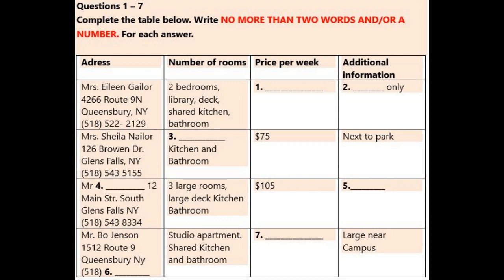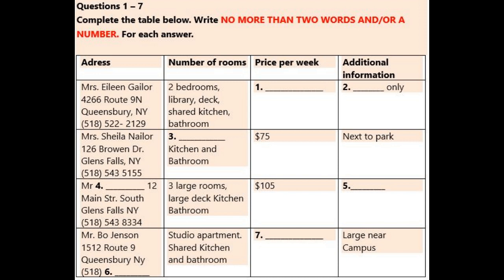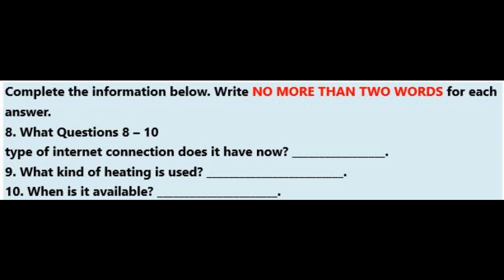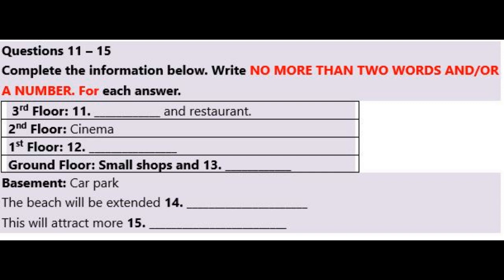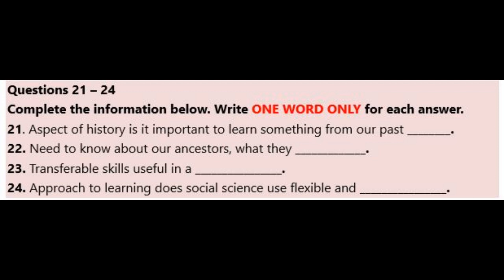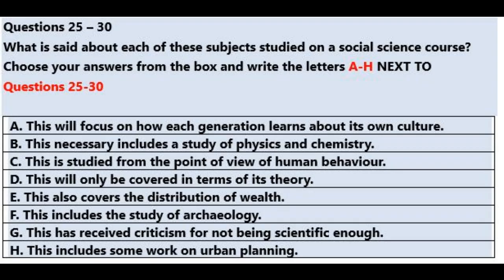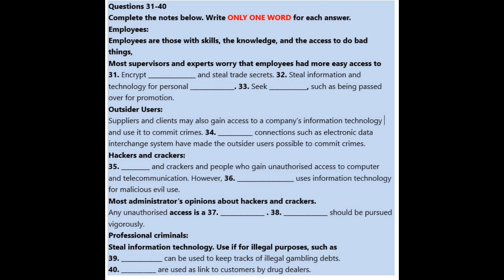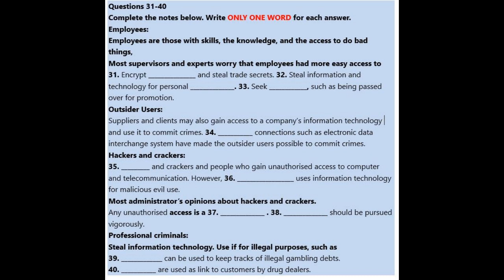IELTS ListeningPractice Test 48 With Answers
IELTS Listening Test Candidates DO THIS LISTENING TEST TO IMPROVE YOUR SKILLS.  You will be given time to read through the questions before you listen.  You will hear each recording of the Listening test only once.

Music Credits